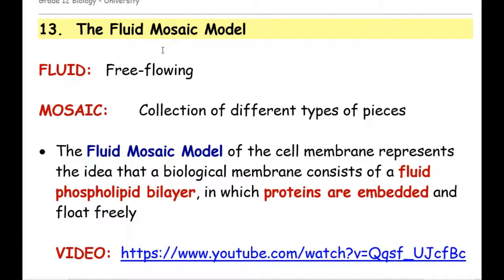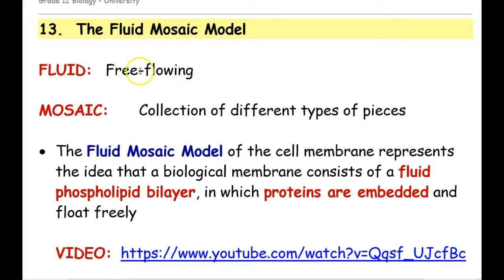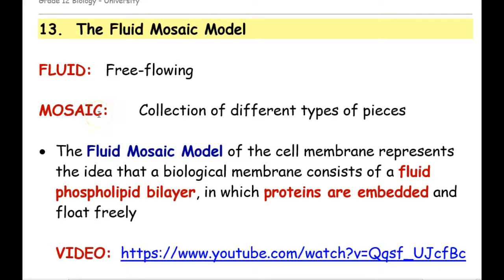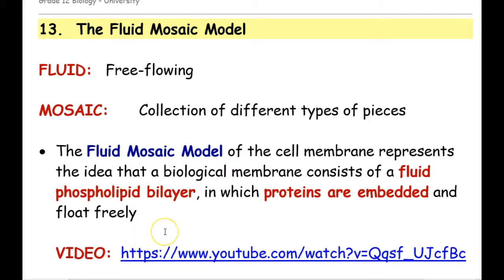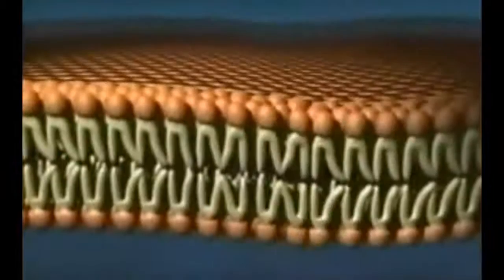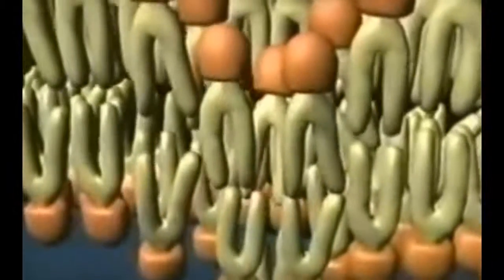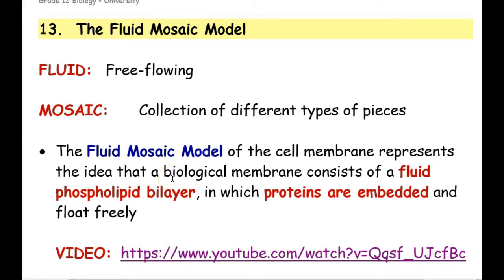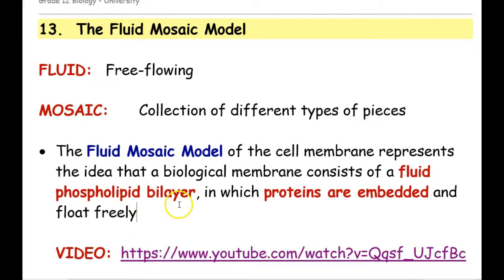The Fluid Mosaic Model